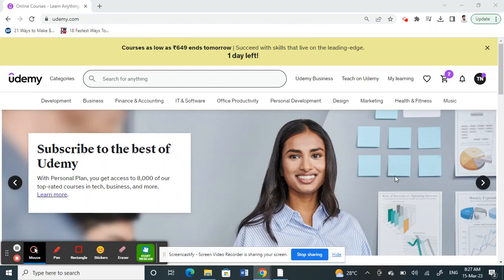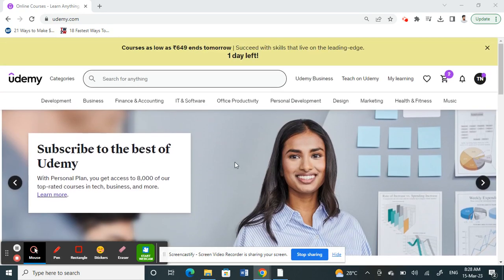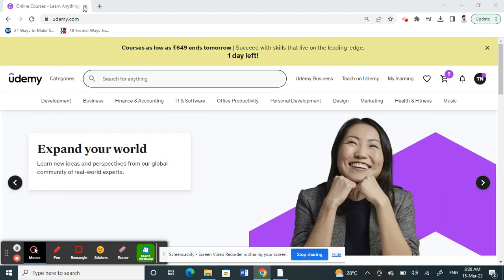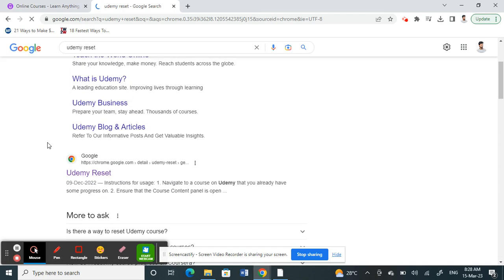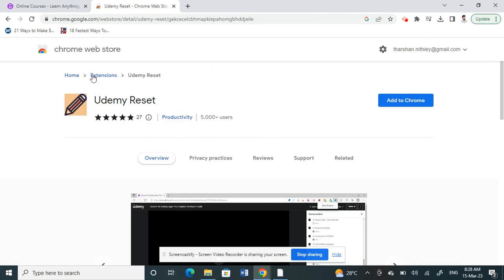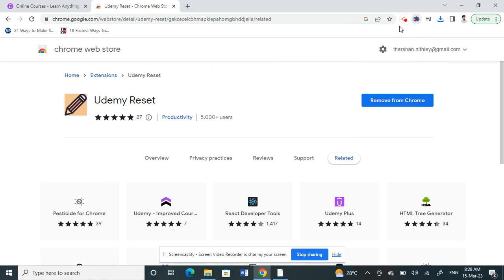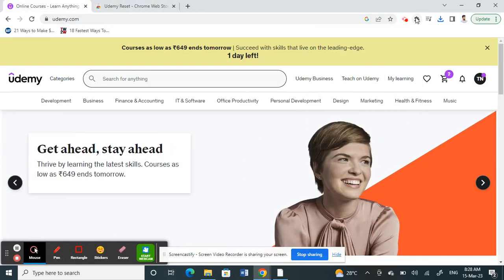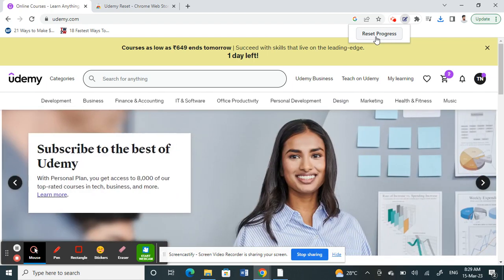How to Reset Course Progress on Udemy (EASY)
How to Reset Course Progress on Udemy. In this video, we'll show you how to reset course progress on Udemy and get back on track.

Udemy is a great platform for learning new skills, but sometimes things can go wrong. In this video, we'll show you how to reset your course progress on Udemy so you can continue learning without any delays. After watching this video, you'll be able to reset your course progress with ease and resume learning with no problems!
How to Reset Course Progress on Udemy